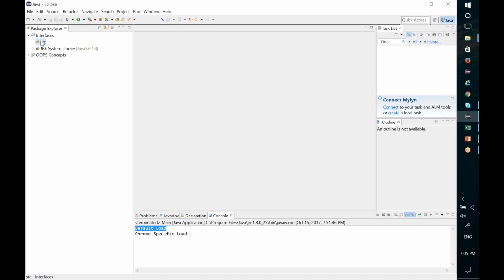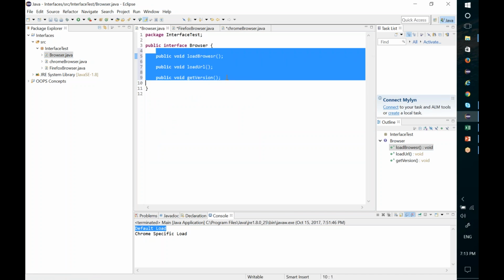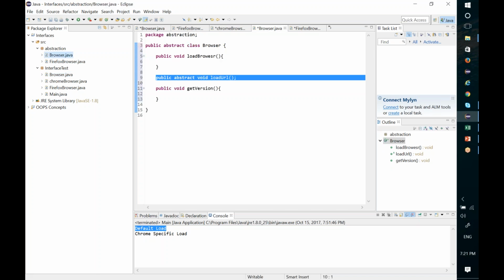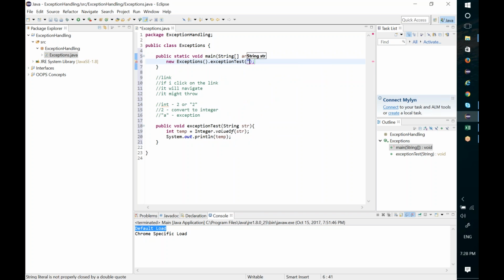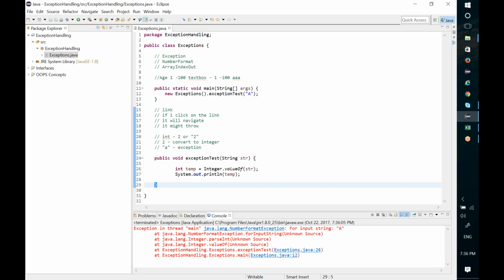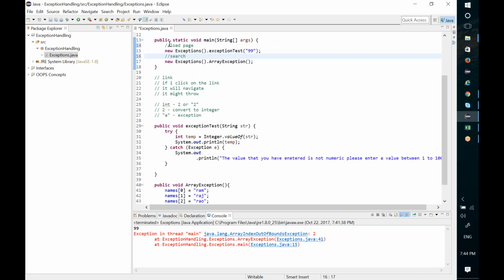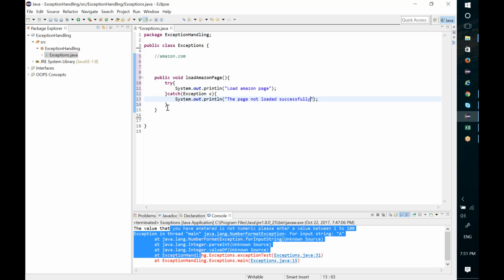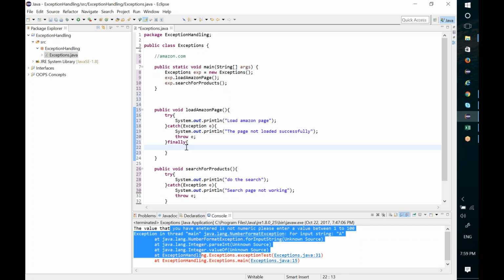Java - OOPS - PART 2